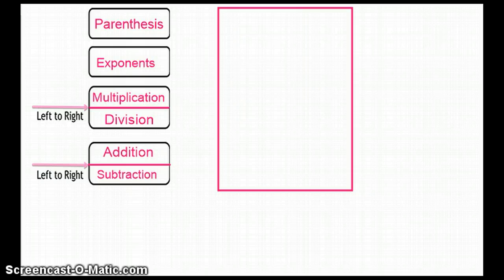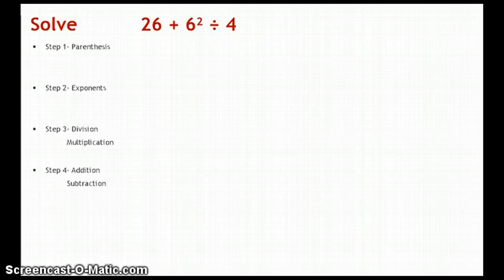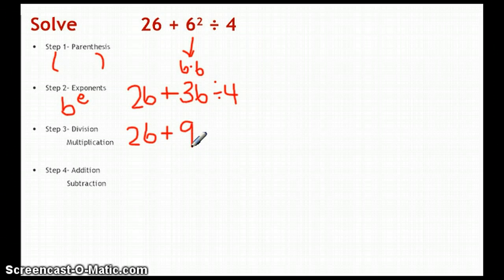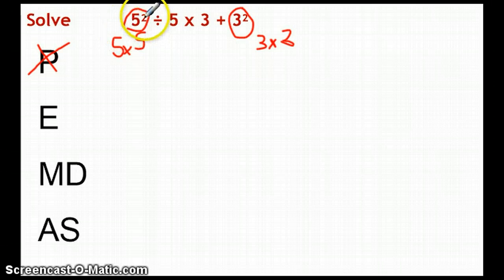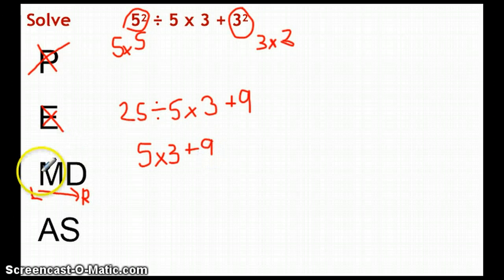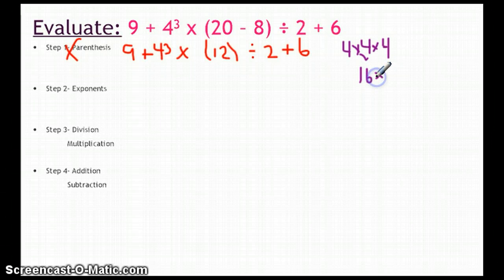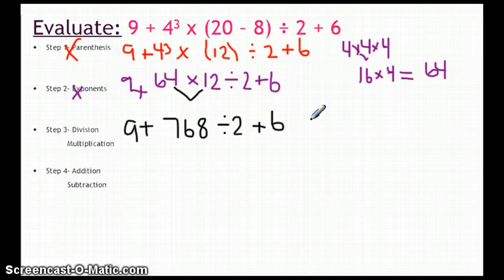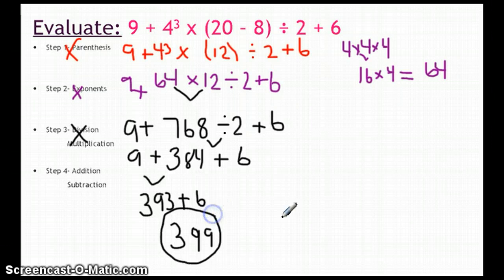Order of Operations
Expressions_Grade 6